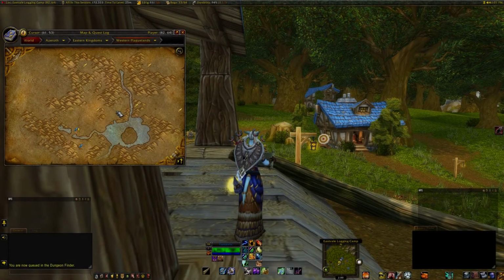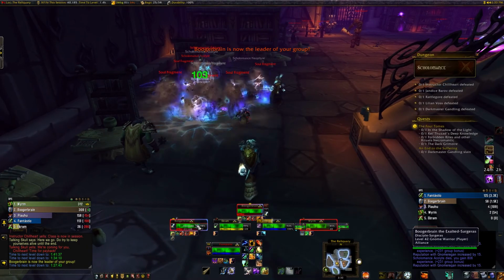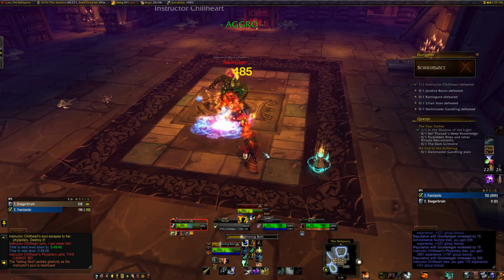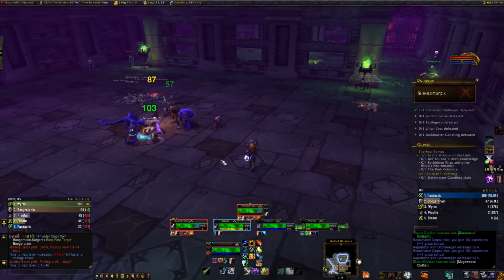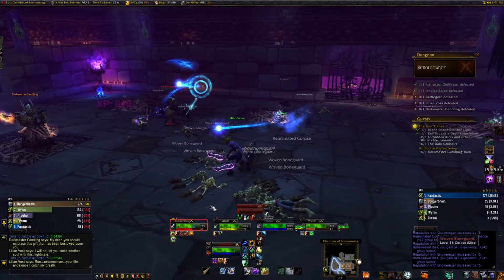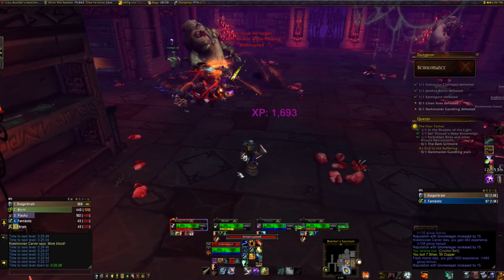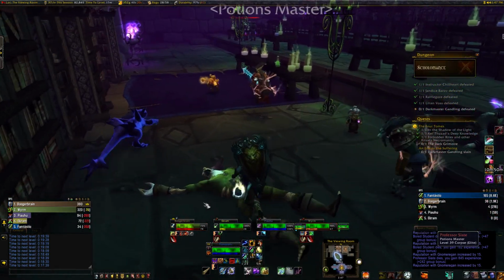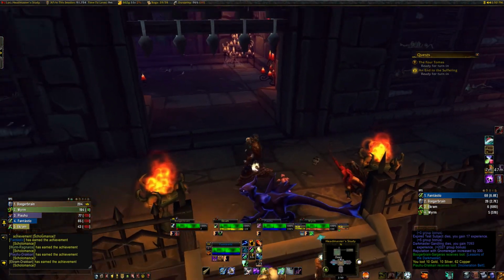Dungeon guide 17, Scholomance Dungeon healing guide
In episode 17 we dive into Scholomance, teamed with a warlock, rogue, Hunter and a warrior tank we seem to struggle in this one. Lets get to 100!

As we move through this series I hope your enjoying the content, if you would like more specific guides of a requested dungeon please leave it in the comment section below, be sure to subscribe and like for more videos. Also follow on Facebook for real-time updates.

Steam: xxFlapjacksxx
Blizzard: Flapjacks#11637

Case: NZXT H510 (White)
CPU: Intel Core i5-9400F 6-Core 2.9 GHz (4 GHz OC)
Graphics: NVIDIA GeForce GTX 1660 SUPER - Ventus XS 6G OC
Motherboard: ASRock Phantom Gaming 4
RAM: Team T-FORCE Vulcan Z 3200MHz 16GB (2X8 GB)
CPU Cooler: DEEPCOOL GAMMAX GTE V2
Storage: Intel 660p 512.0 GB, 1T External
Power Supply: 500W Bronze PSU